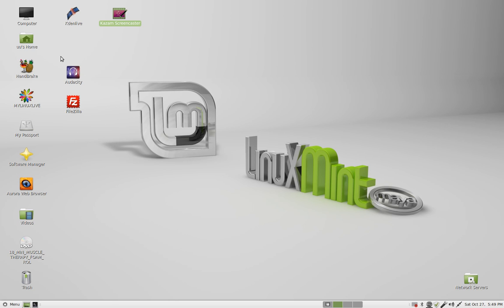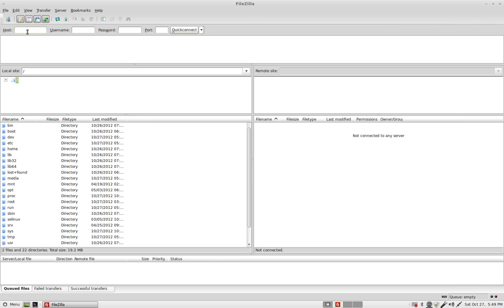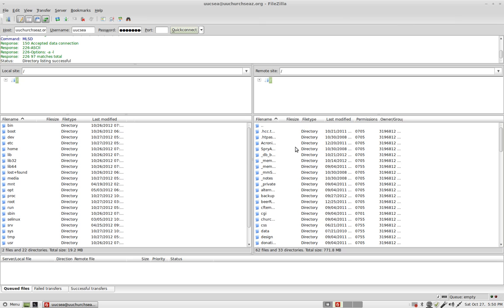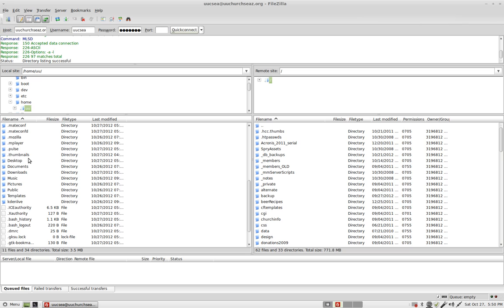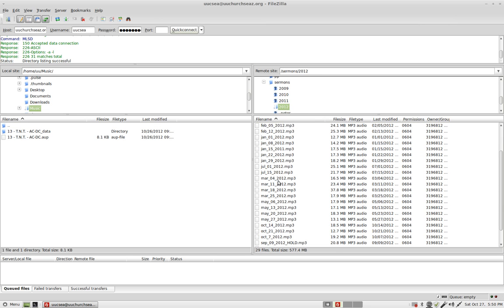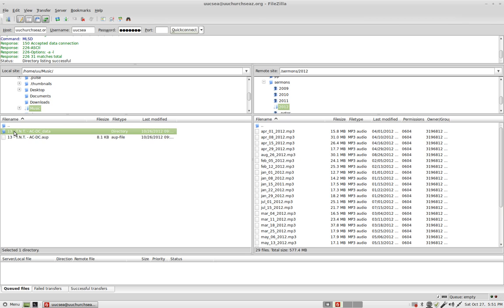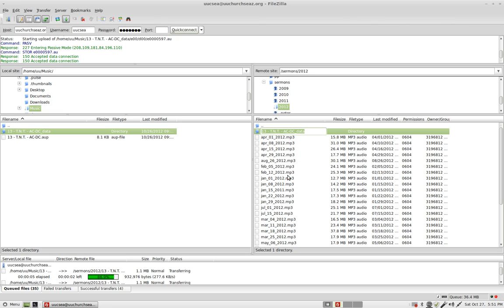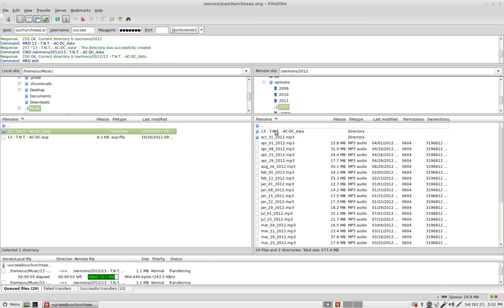Using FileZilla FTP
This is how to upload the sermons to the website.  The server name is uuchurchseaz.org
and the user name is   uucsea.  Password available to those who need access.